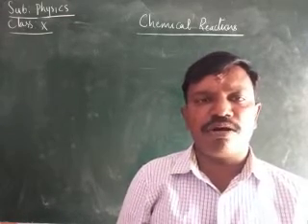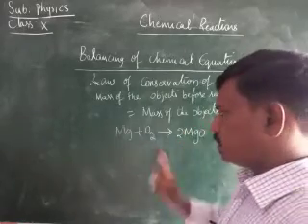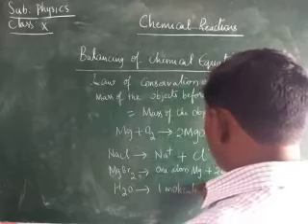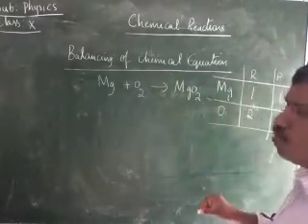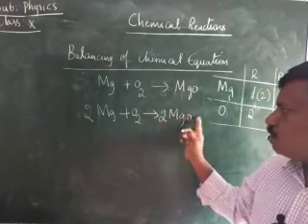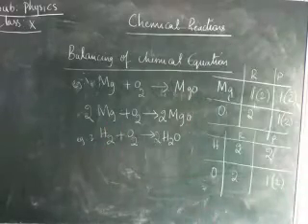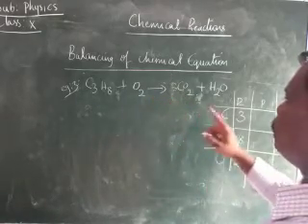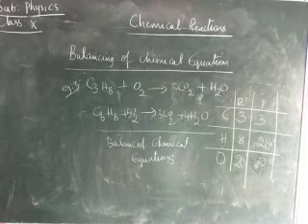Phy-Chemical reactions &equations-20oct